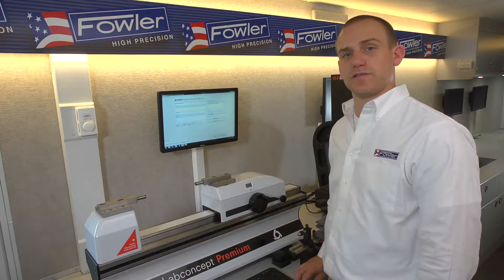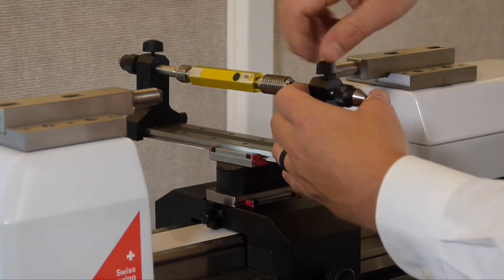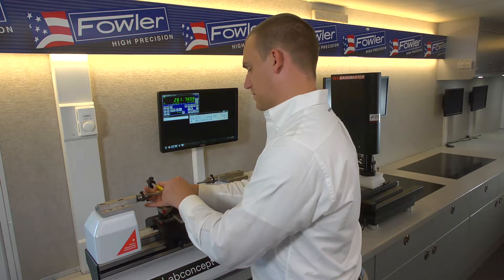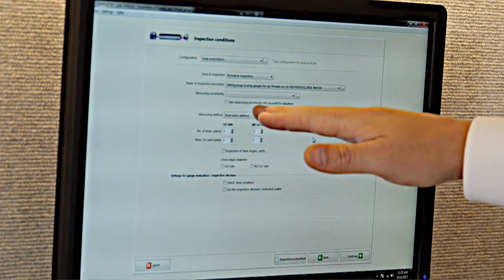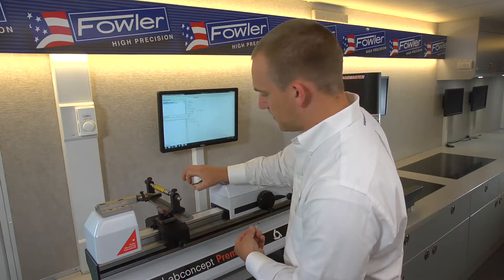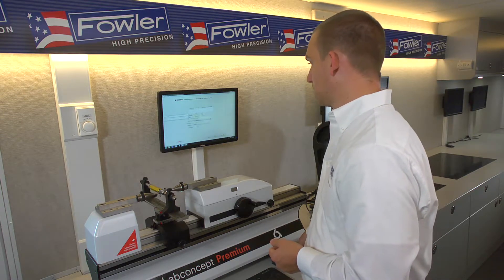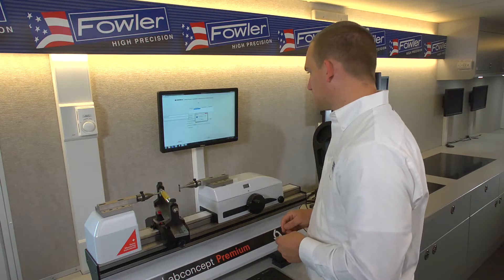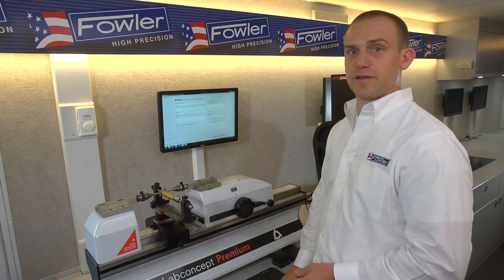Fowler Trimos Labconcept Premium: Measuring Threadplugs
How to measure threadplugs using Labconcept Premium Universal Length Measuring Instrument